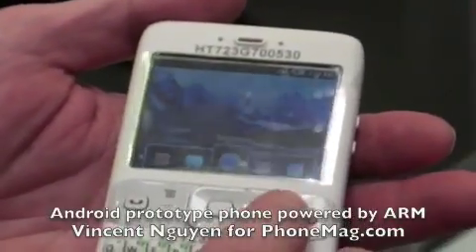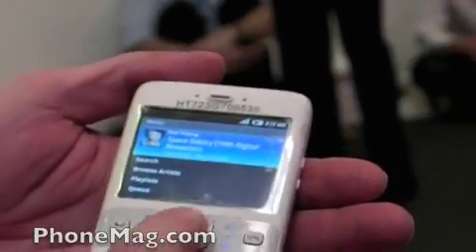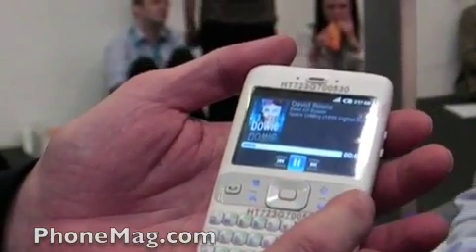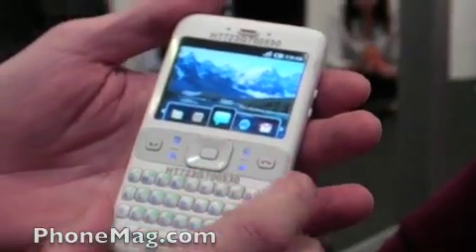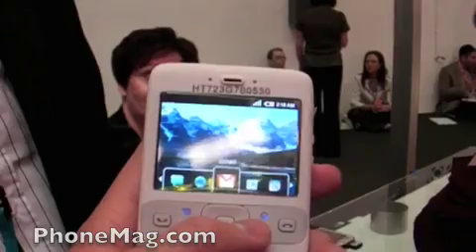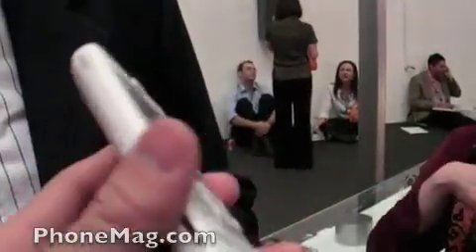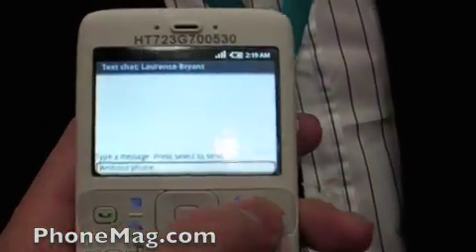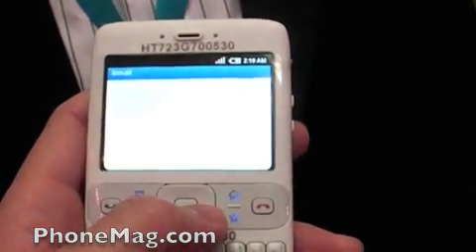Android phone non-touchscreen hands-on powered by ARM